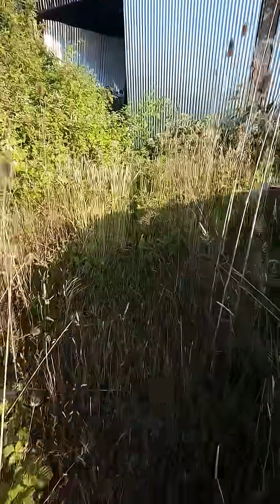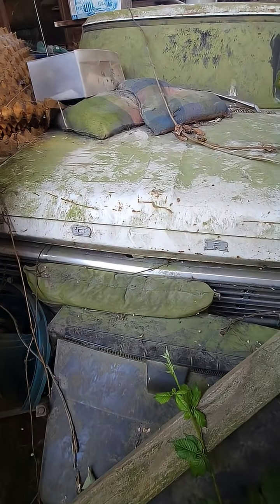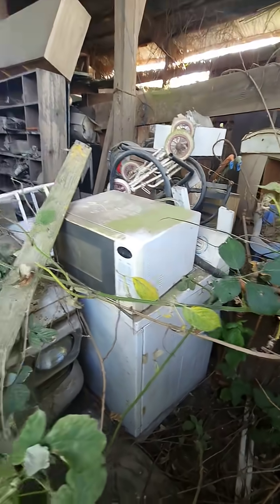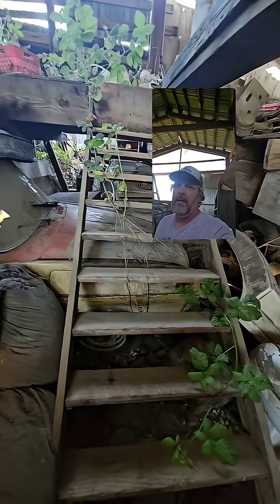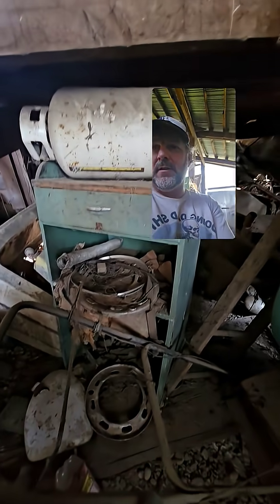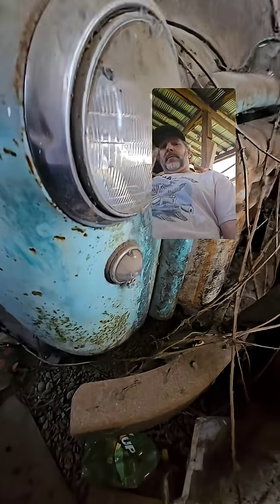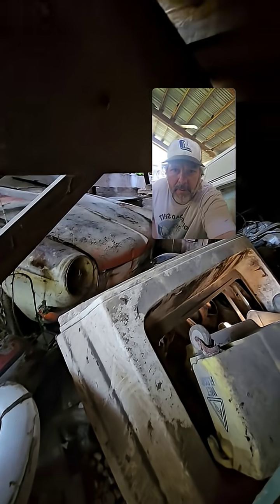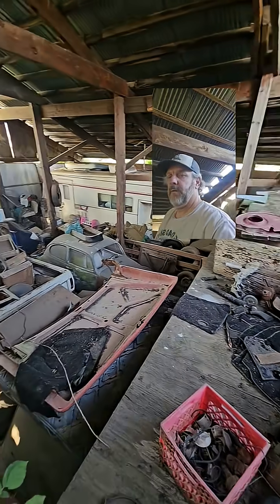Abandoned Barn Full Tour Classic Cars and Trucks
Abandoned Barn in Willamette Valley of Oregon.
Bunch of stuff including some dusty classics... couple vw's, old Ford, camper truck and gmc so far, maybe more...